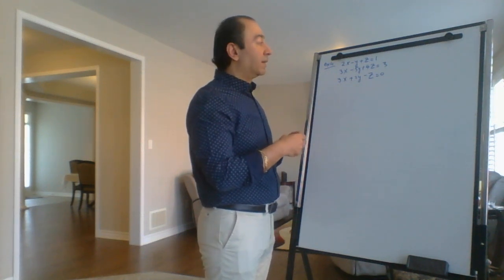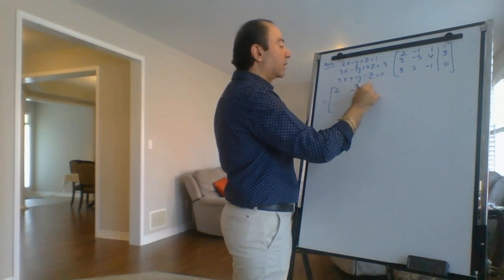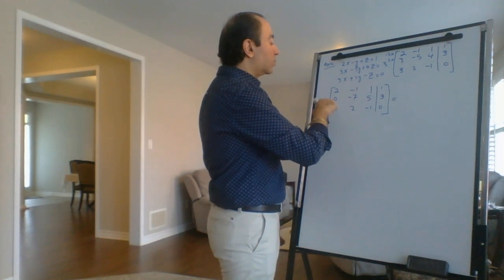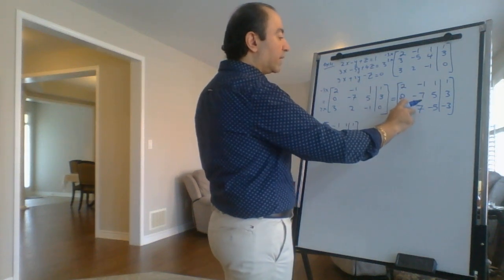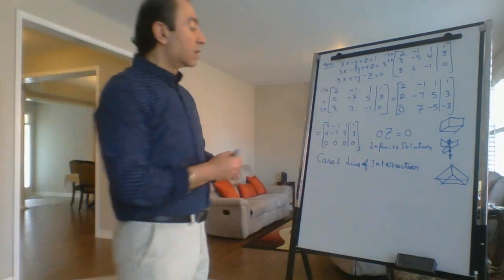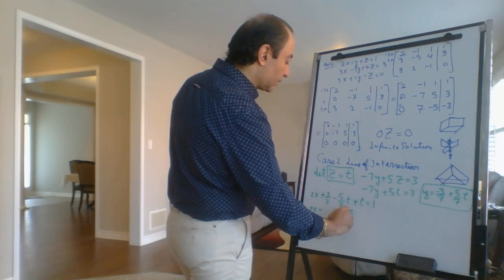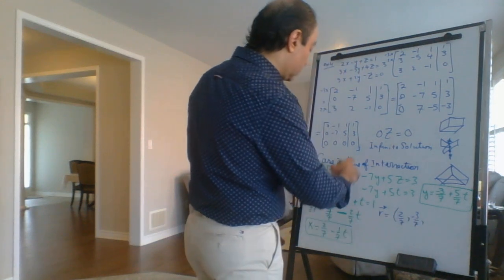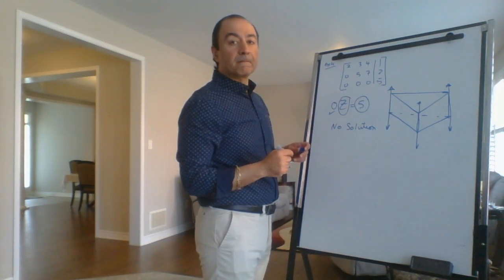Intersection of 3 planes part 3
The intersection of 3 planes part 3